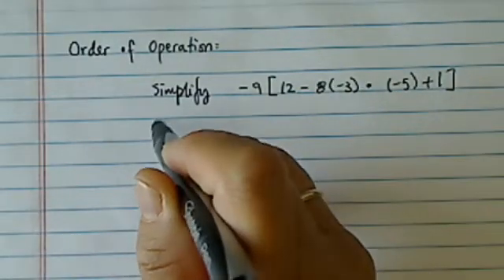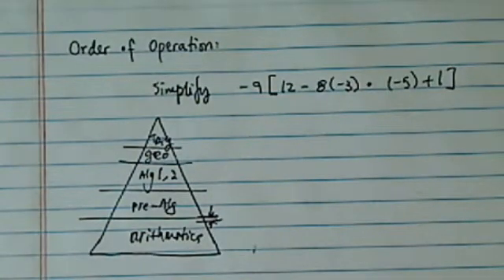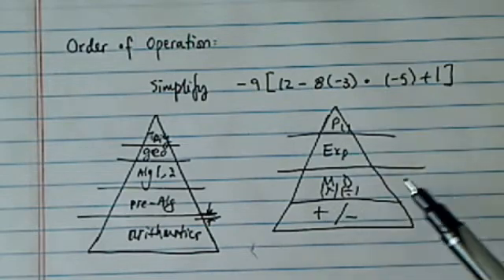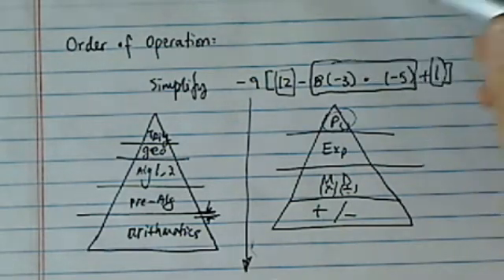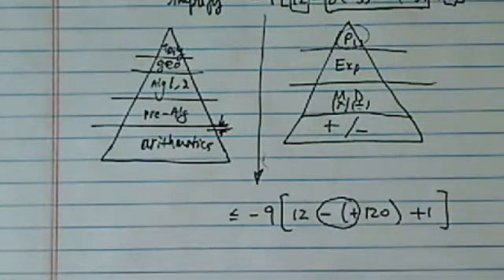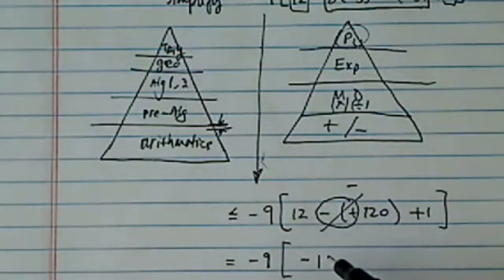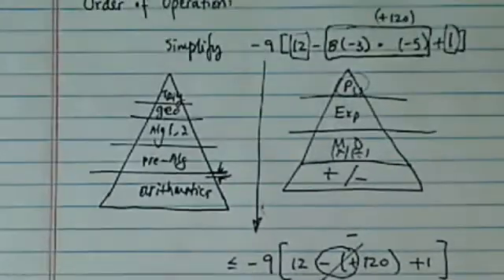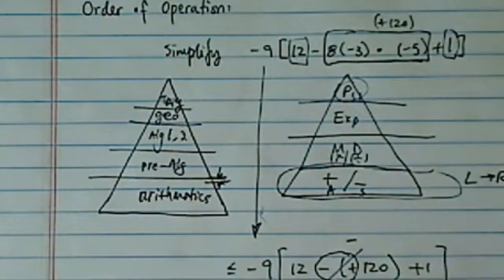*Order of Operation: simplify simplify -9[12-8(-3)*(-5)+1]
Dr. Pan makes learning math Fun.simplify -9[12-8(-3)*(-5)+1]